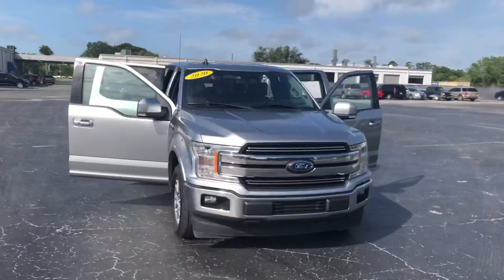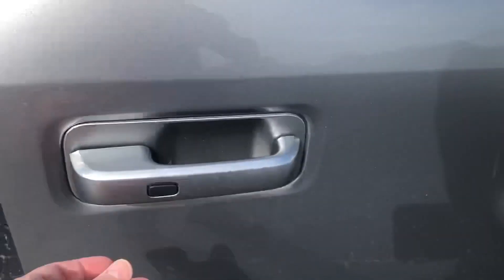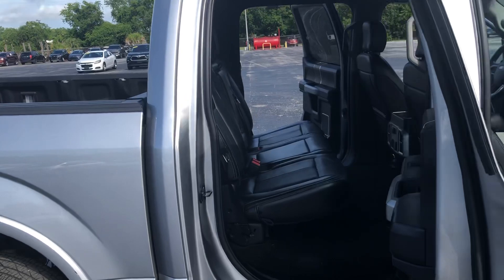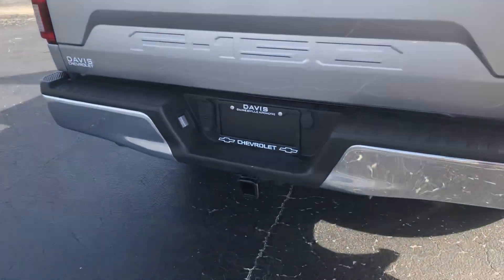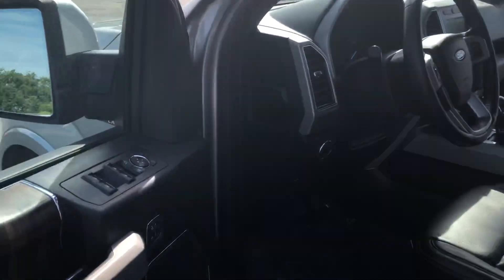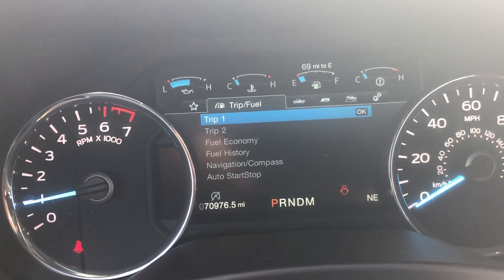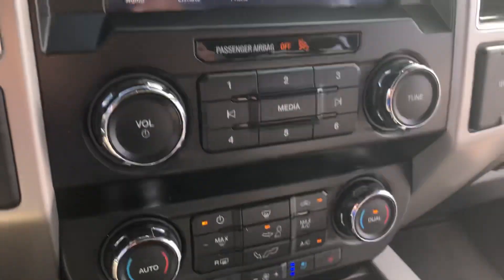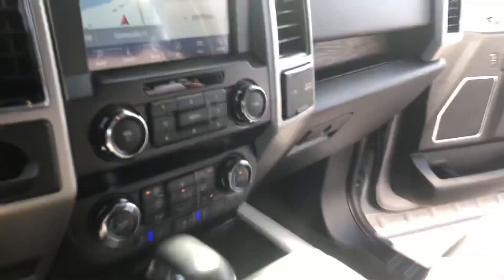Your 2020 F-150 @ Davis Automotive!!